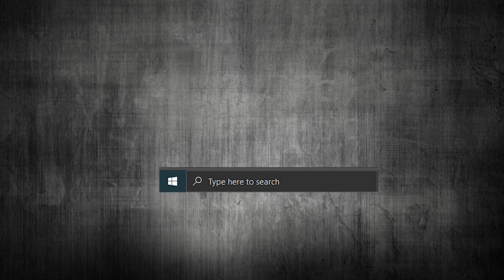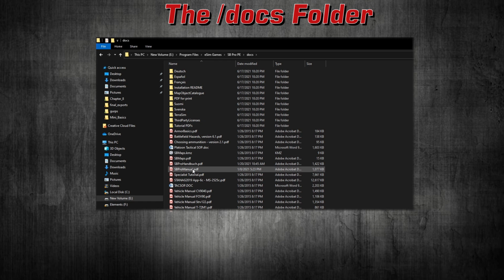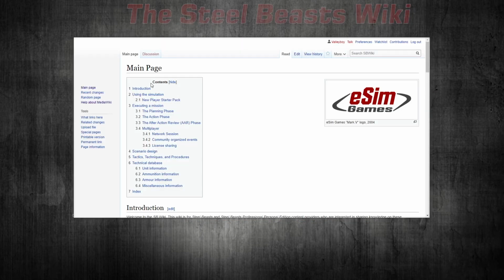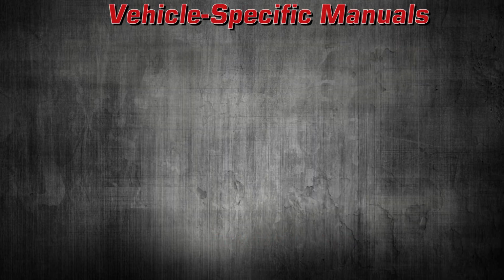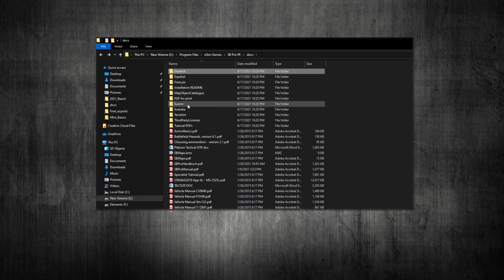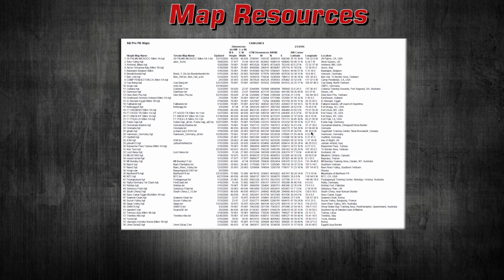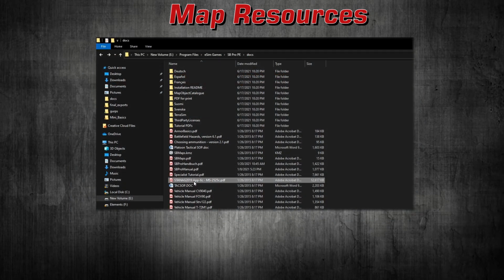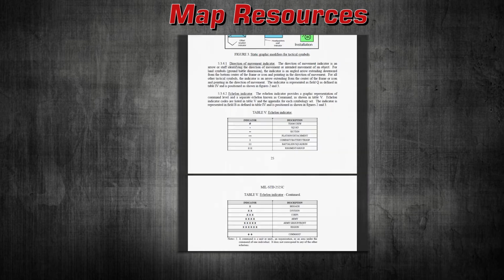SB Pro Tutorial: The Documentation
Boring things can be important!

Steel Beasts Professional
Tutorial Series: The Documentation

Of course, explosions are more exciting. Still, Steel Beasts is a pretty complex piece of software, and you want to make sure that you get the right kind of explosions in your scenarios. Also, you may sometimes wonder if Steel Beasts can do "X" (probably yes), and more importantly, how you can do it. Here's where the search function in the documentaiton comes into play. Whether it's the enclosed PDF documents, or the online documentation in the form of the Steel Beasts Wiki: The full text search is the fastest way to find answers to your questions.
Also, we think that any simulation without documentation is worthless as a professional tool.